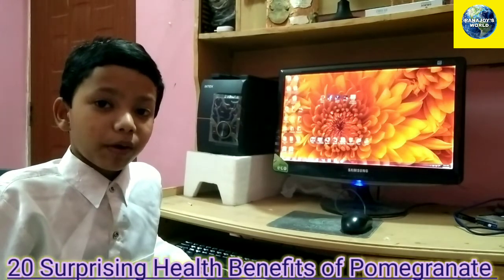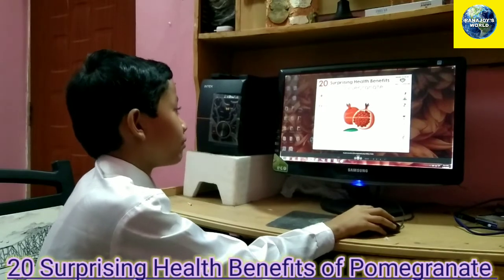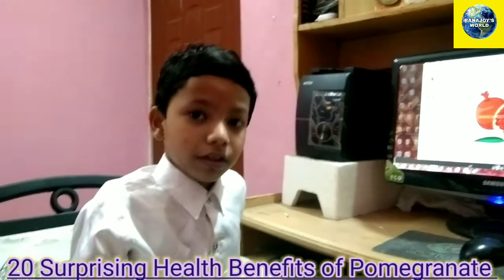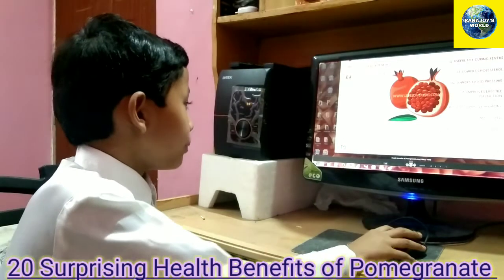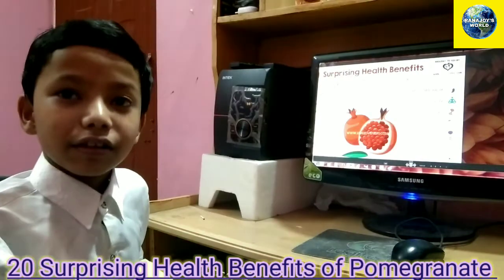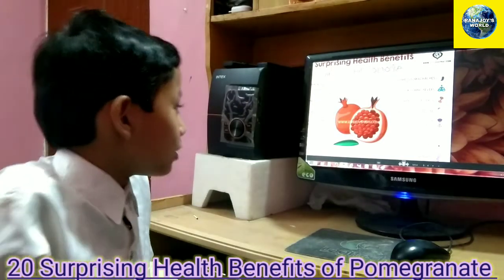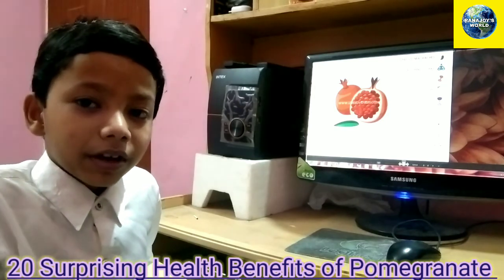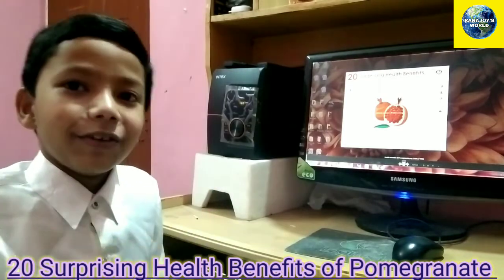Surprising Health Benefits of Pomegranate#Ranajoy's World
20 Impressive health benefits of pomegranate.